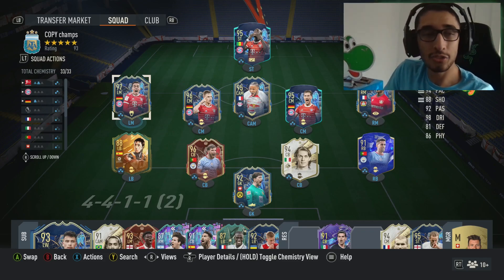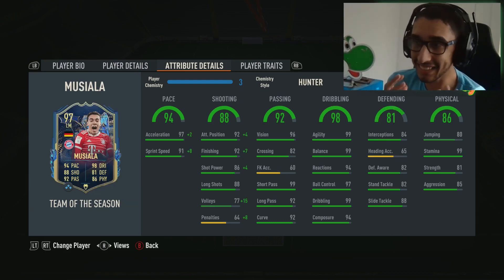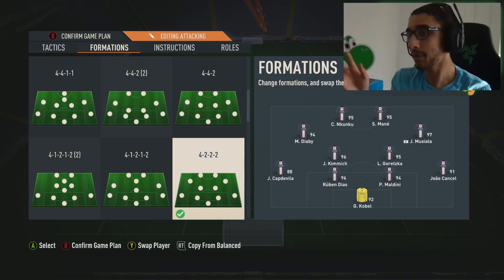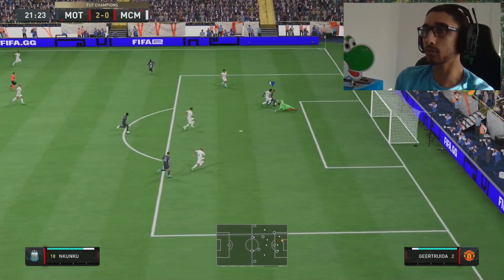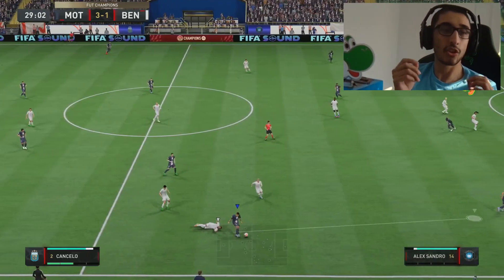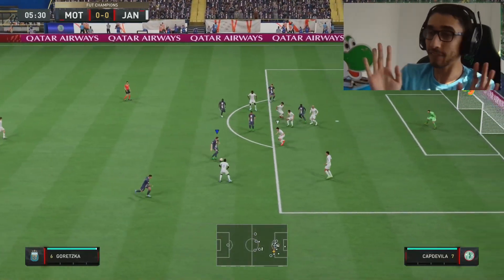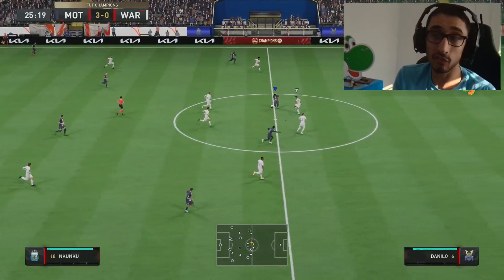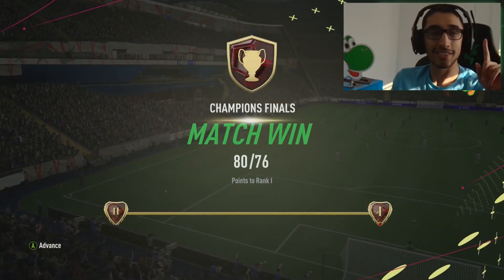20-0 W/BUNDESLIGA TEAM + PLAYER REVIEWS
20-0 W/BUNDESLIGA TEAM + PLAYER REVIEWS